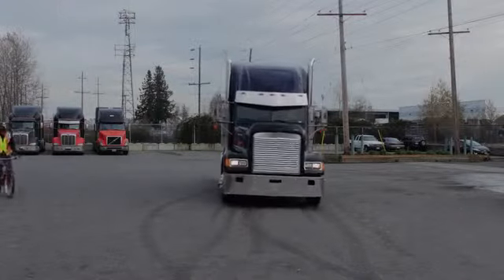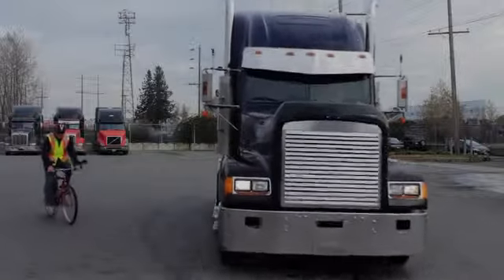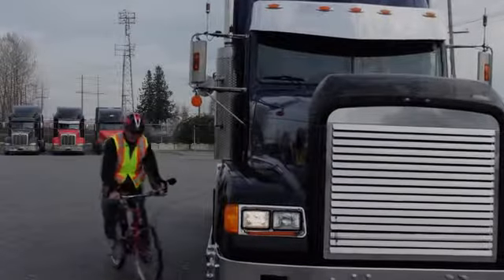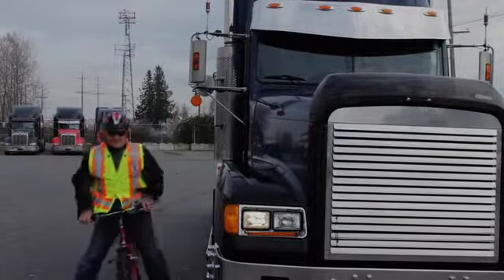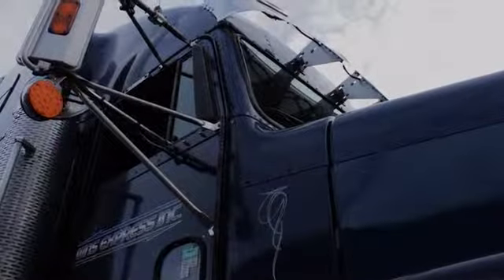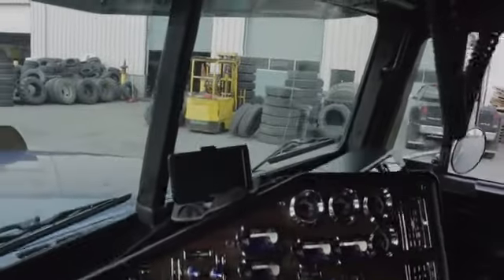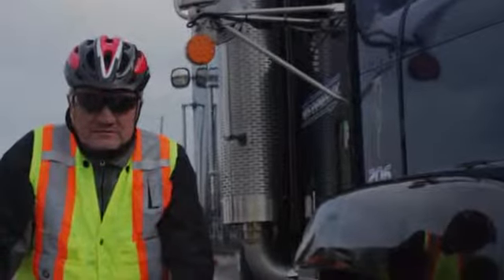Crowdfunding Campaign for Smart Lite: A Truck Safety Accessory